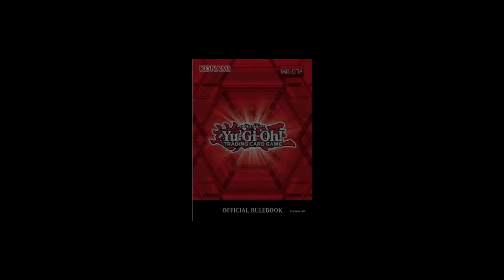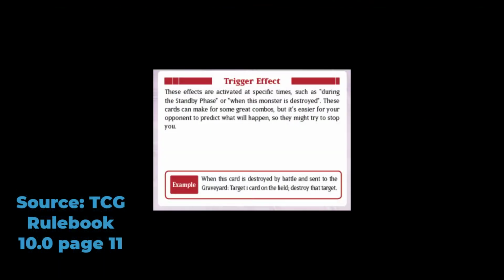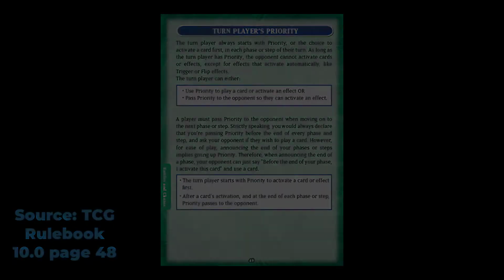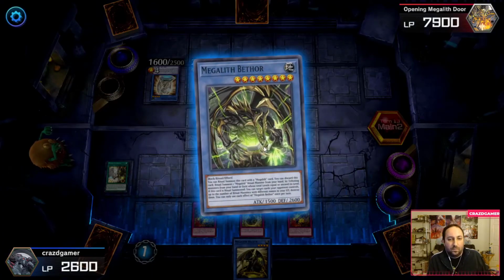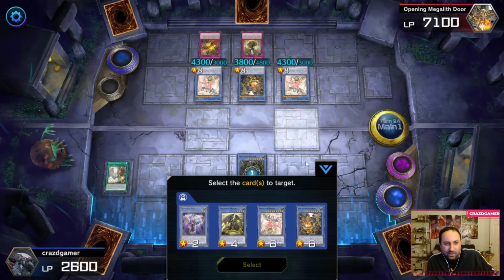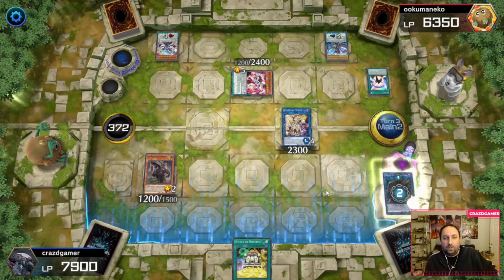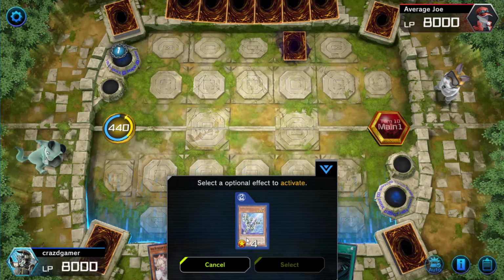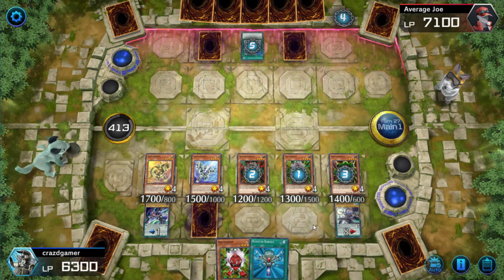Chain Blocking Tutorial (Yu-Gi-Oh Master Duel / TCG)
If you don't know what Chain Blocking is, or you have a friend that doesn't know and you can't quite explain it, this video is for you!